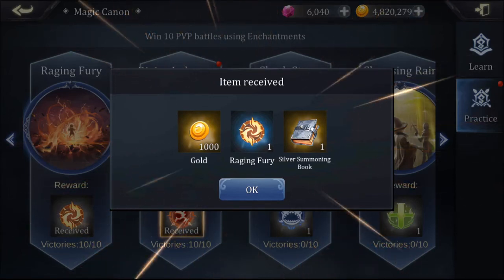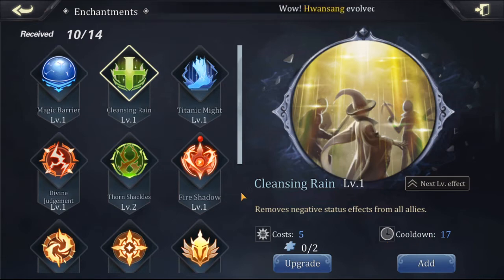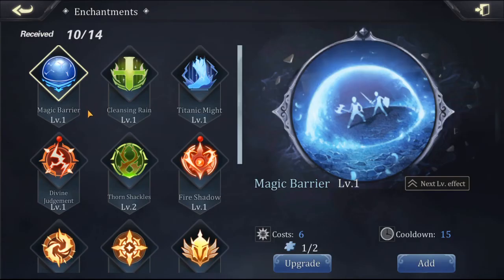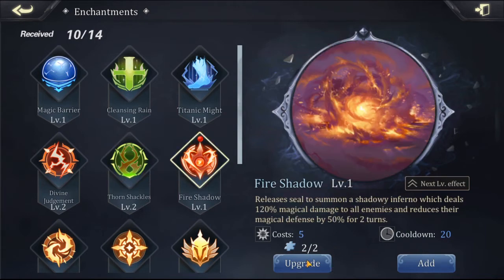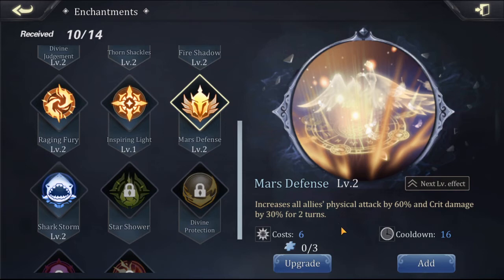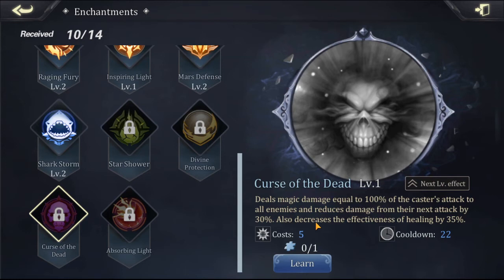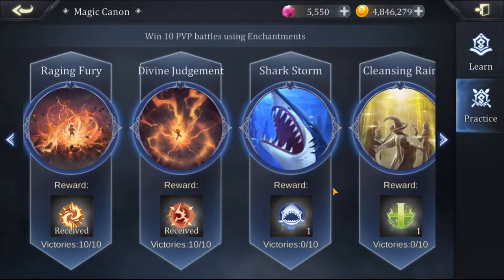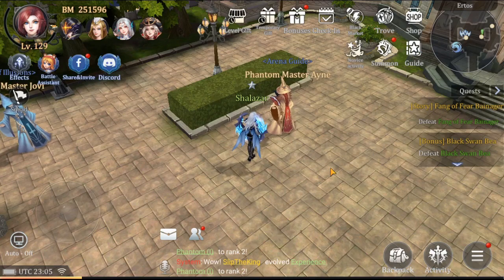BEGINNERS GUIDE TO ENCHANTMENTS | SUMMONERS GLORY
THIS IS A BEGINNERS GUIDE ON ENCHANTMENTS FOR SUMMONERS GLORY: ETERNAL FIRE BY BLUE MOON GAME